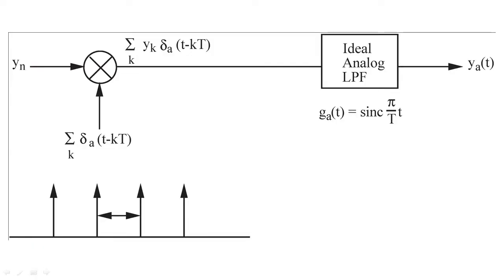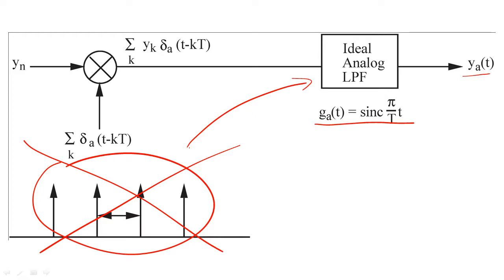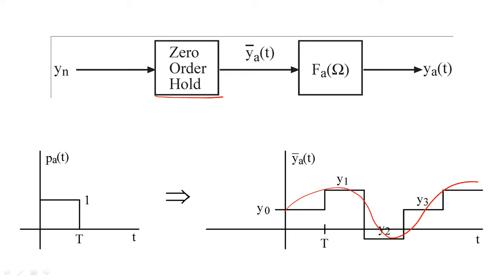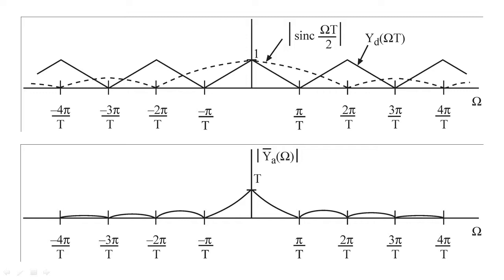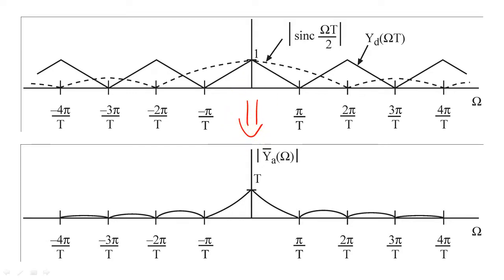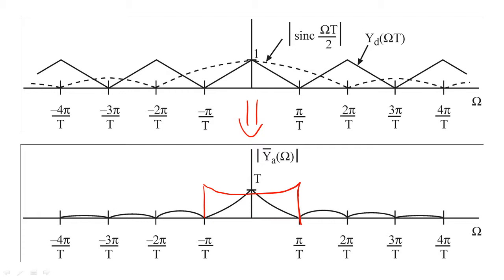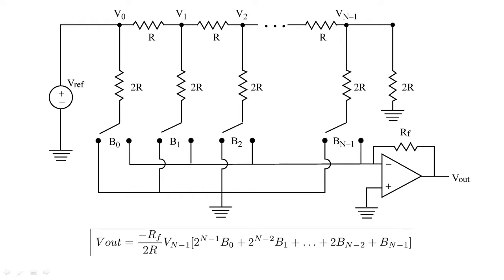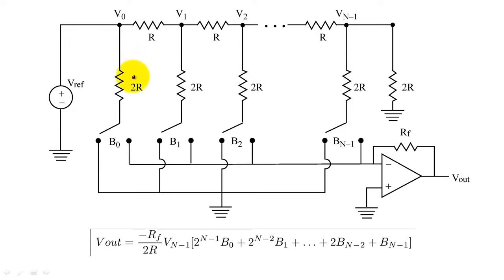23 - Digital to analog converters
This lecture shows how to construct a digital to analog converter.